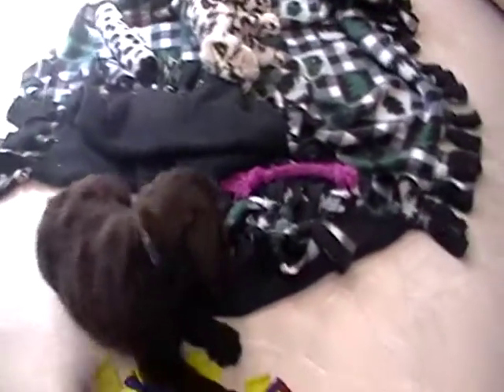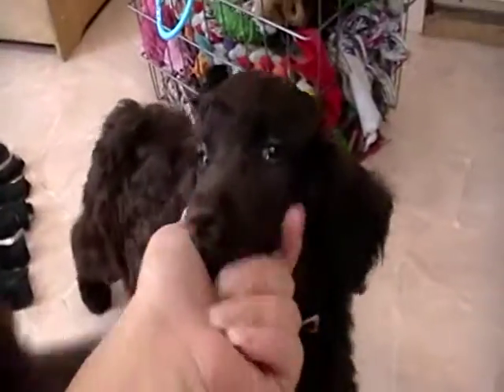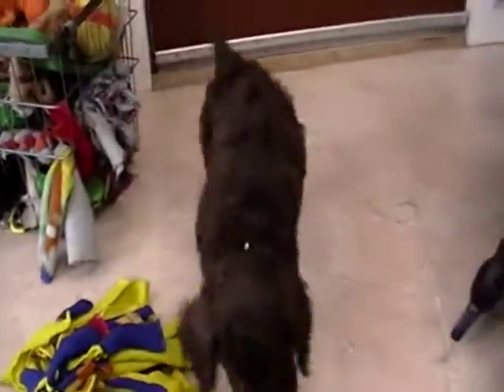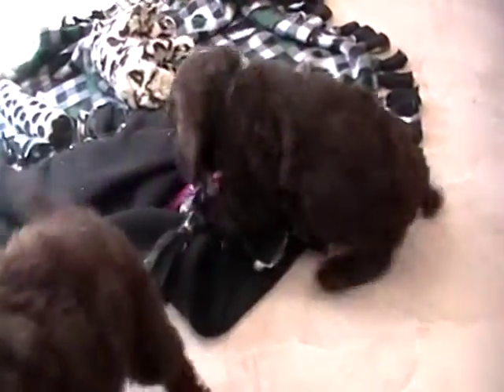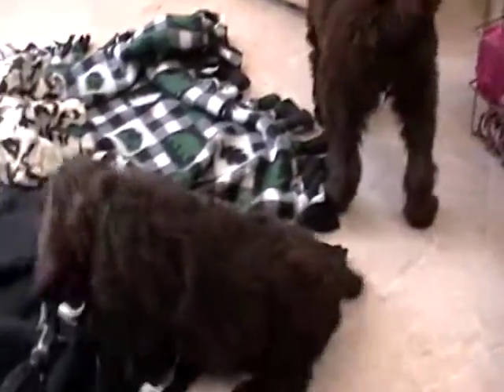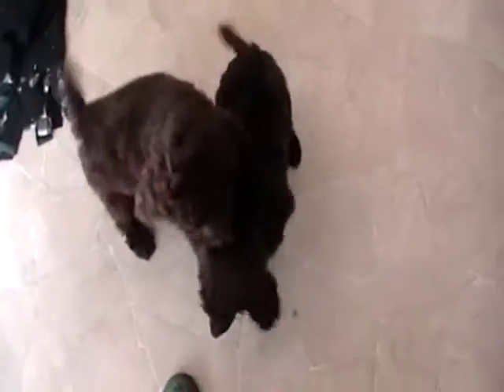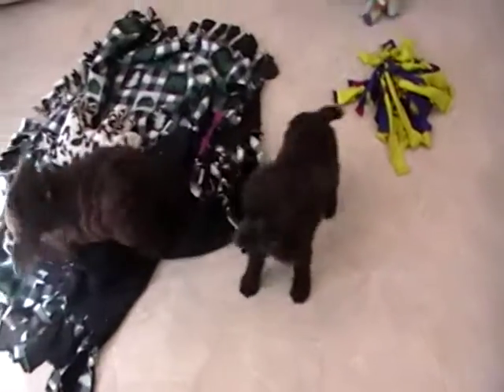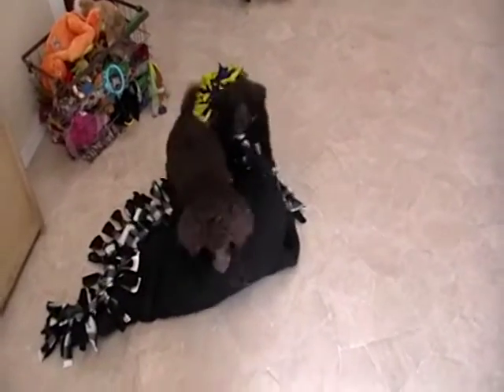cafe au lait standard poodle puppies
Chocolate standard poodle breeder.  Rozey K9 Farm.